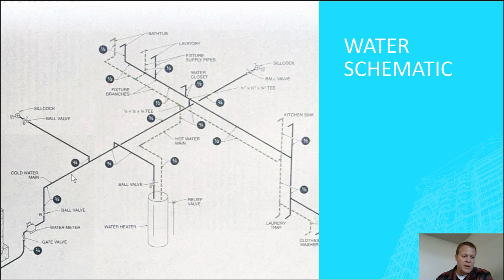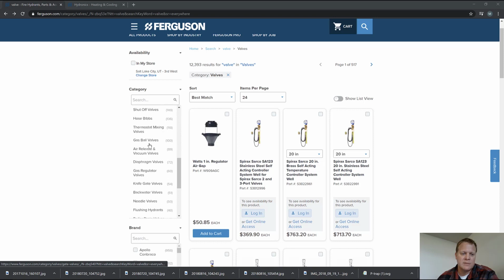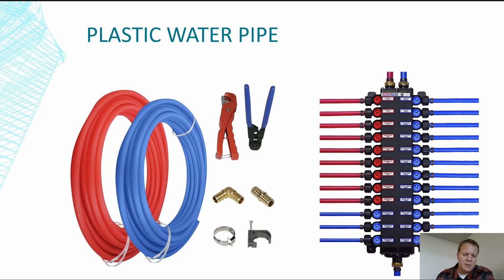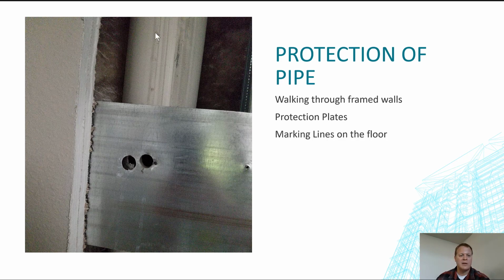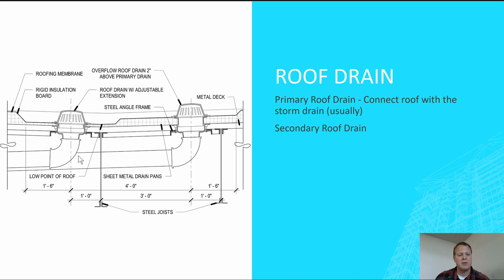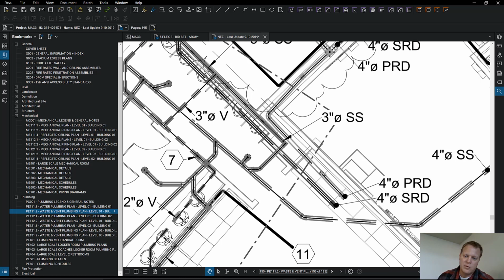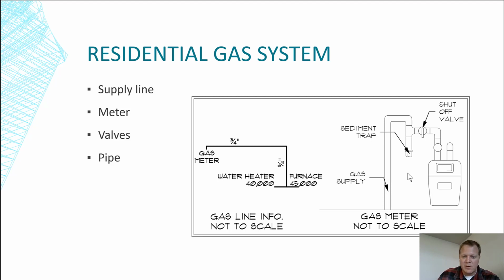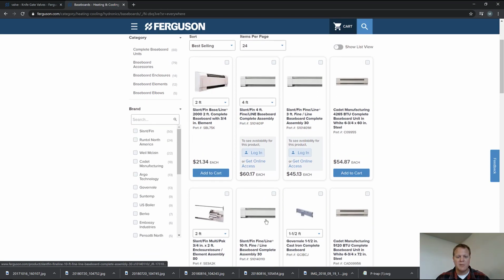Plumbing Basic Materials and Systems Part 2